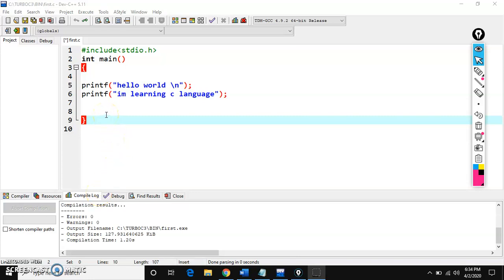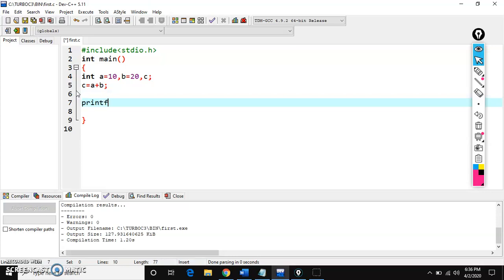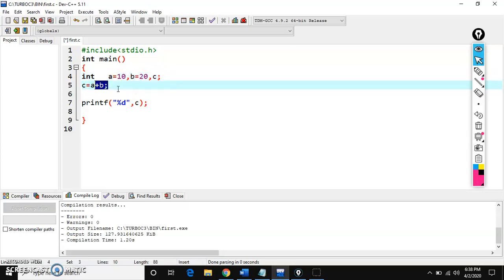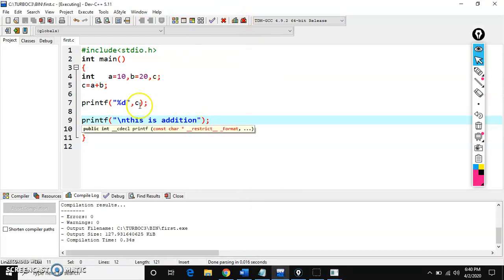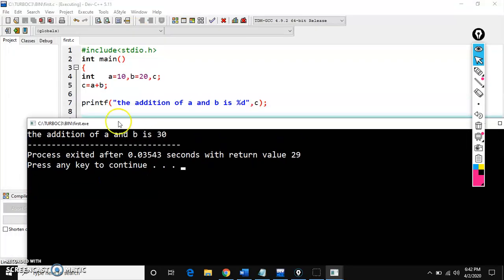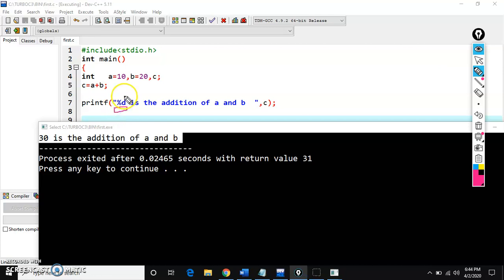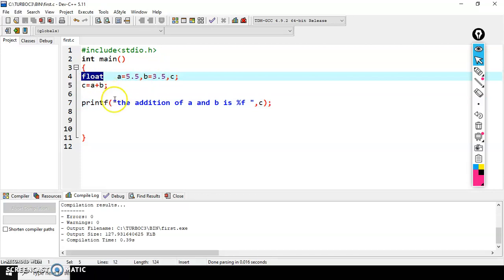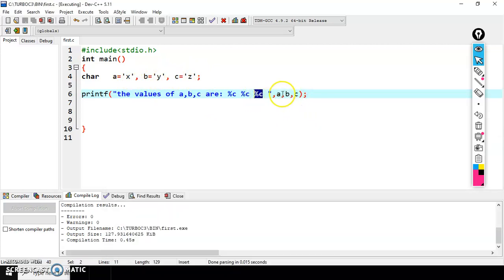c programming basics class- 3